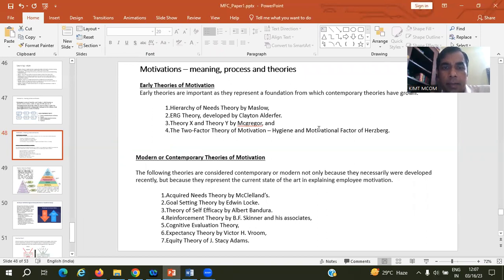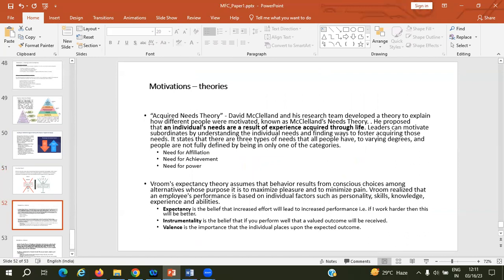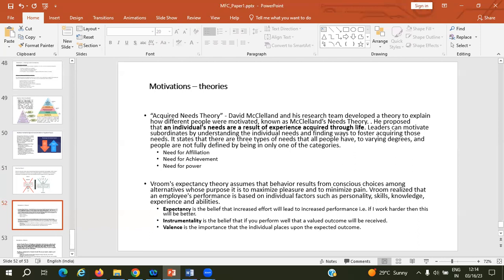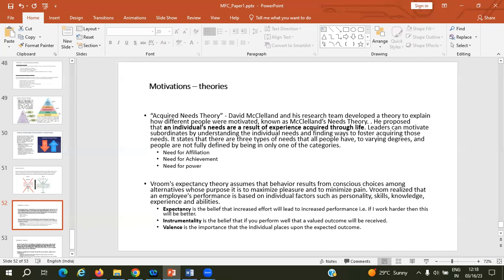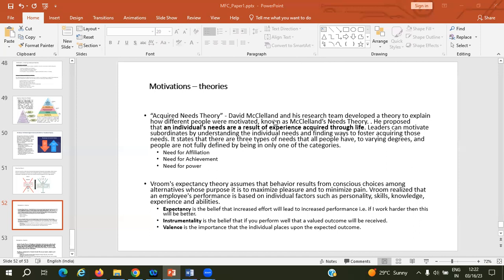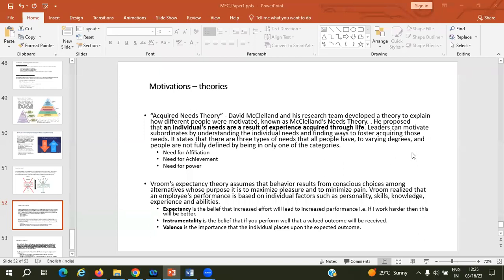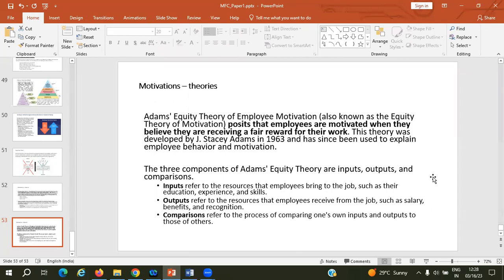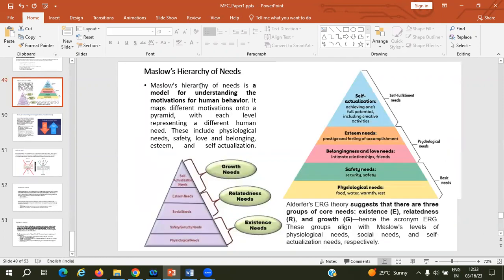MFC_MCOM (FINANCE & CONTROL)_Class 13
Classroom Deliberation on M.Com (FINANCE & CONTROL) - MANAGEMENT CONCEPT AND ORGANISATION BEHAVIOUR - Theories of Motivation – McClelland’s Learned Need theory, Victor Vroom’s Expectancy Theory, Stacy Adams Equity Theory